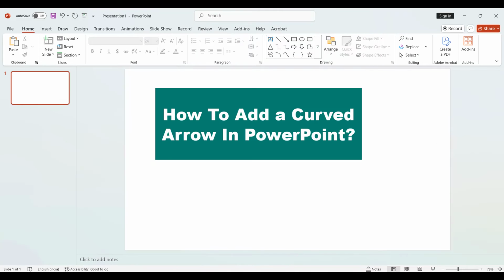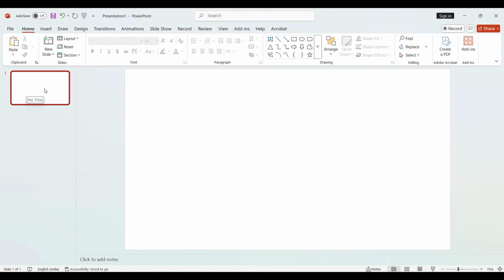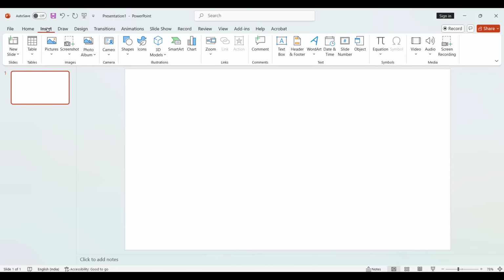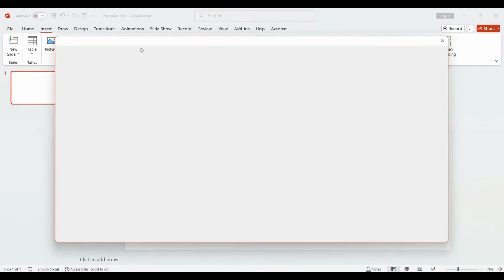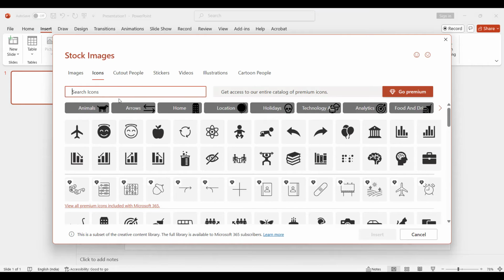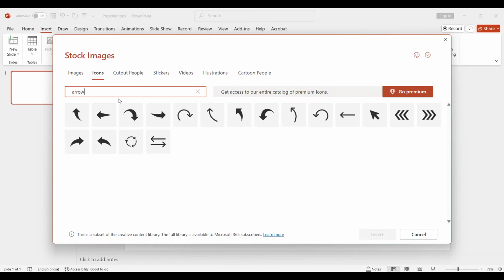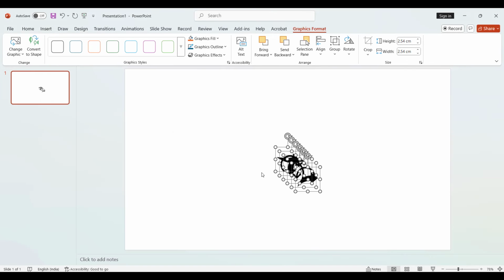How To Add a Curved Arrow In PowerPoint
Adding a curved arrow in PowerPoint can help illustrate flow, direction, or movement effectively. Follow these steps
[Tutorial]
PC, computers, Laptop Reviews, tips and tricks, software, Fix, Solve, Resolve, Dell, HP.